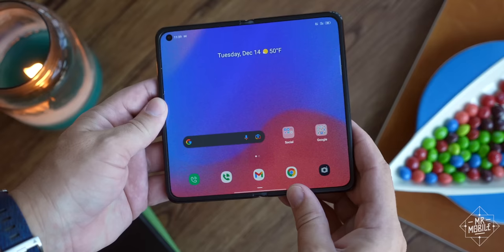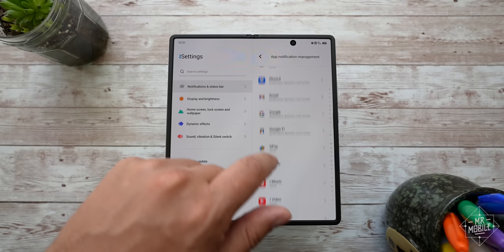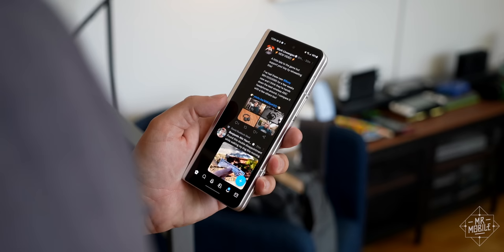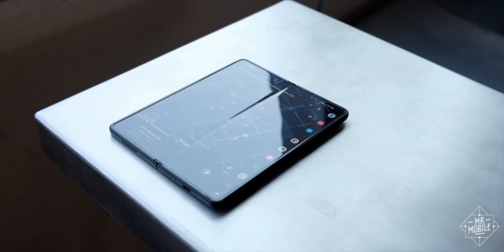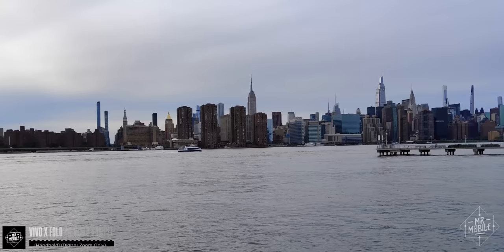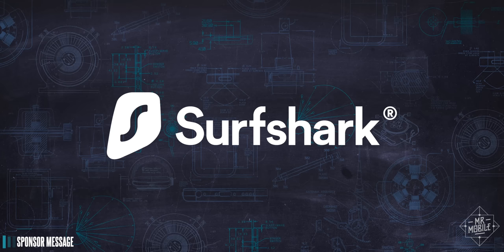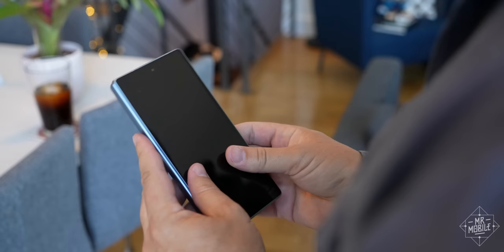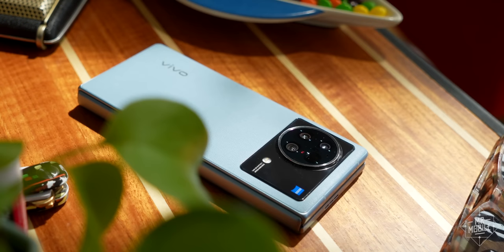The Vivo X Fold Puts The "Wow" Back In Folding Phones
[INTO THE FOLD EPISODE 14: VIVO X FOLD REVIEW]

When I review a smartphone that isn’t offered in my part of the world, the question I’m usually trying to answer is: do I wish it *was*? Late last year, Oppo released a smartphone for which my answer was a resounding “yes:” a foldable called the Find N that blended the best of large- and small-format folding phones. For 2022, Oppo’s sister brand Vivo has gone the opposite direction – with a massive and extravagant smartphone called the Vivo X Fold. "Into The Fold" is all about exploring all the different kinds of flexible-display devices, and after a week with the Vivo X Fold I’ve found it gets so much right that if it were offered here in the United States … I believe it would become the new go-to in full-size foldables.

[ABOUT INTO THE FOLD EPISODE 14]

This is the fourteenth in a series of episodes exploring the many facets of life on a folding screen. From the best foldable phones of 2022 to the bleeding-edge world of folding-screen laptops, Into The Fold is MrMobile’s showcase for the most exciting movement in mobile technology since 2007!

Into The Fold Episode 14 was produced following one week with a Vivo X Fold retail device purchased by MrMobile / Future PLC. Production device running retail software, tested on T-Mobile US and Google Fi in Brooklyn NY.

MrMobile does not accept compensation from the manufacturers of the products he reviews in exchange for producing content. No payment was provided and no manufacturer or carrier was afforded a preview, editorial input or copy approval rights concerning this review.

[MUSIC]

[CHAPTERS]

00:00 From Oppo to Vivo
01:05 Americans Need Not Apply
02:53 X Fold vs Galaxy Fold 3
05:08 Big Cameras, Big Results
08:02 You Get (More Than) What You Pay For

[SOCIALIZE]